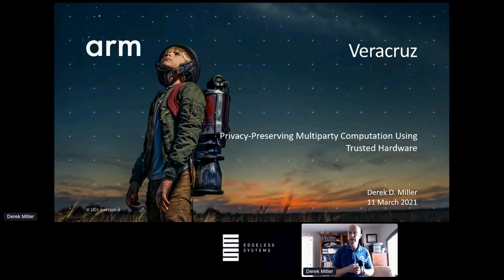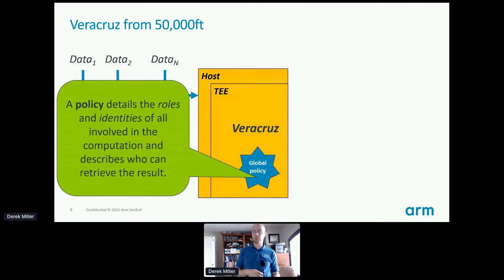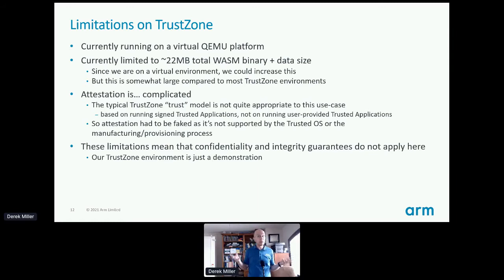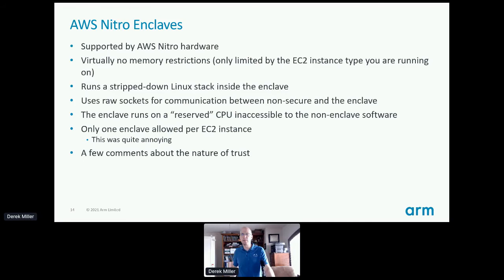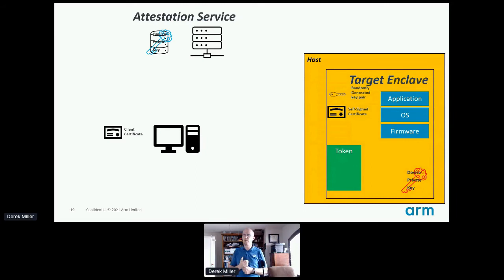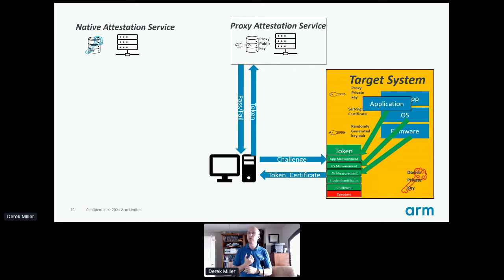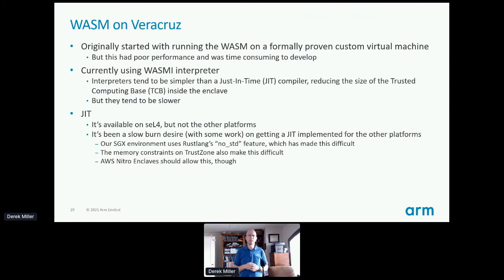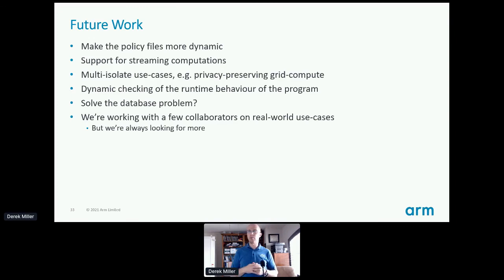Veracruz by Derek Miller (Arm) | OC3 2021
We hope you enjoyed OC3 - see you soon! Check out our open source solutions for building and scaling confidential apps

Welcome to OC3 on demand! The Open Confidential Computing Conference (OC3) is the online conference for all topics related to Confidential Computing.

In this video, Derek Miller from Arm presents the Veracruz framework.